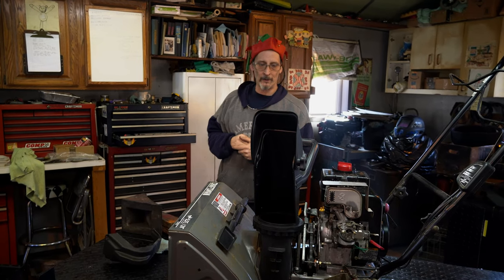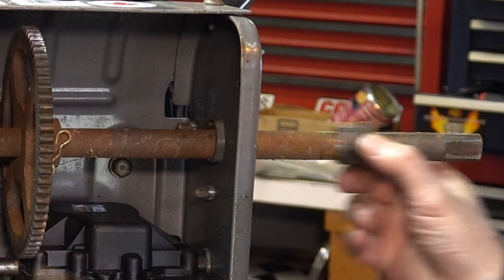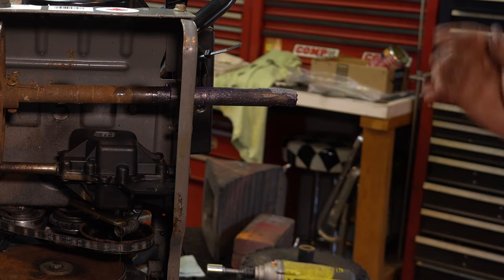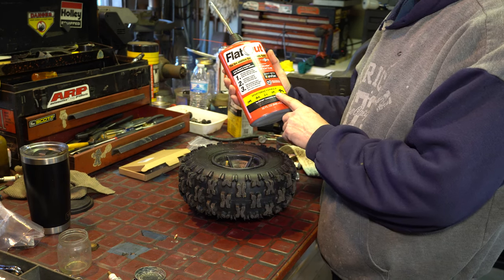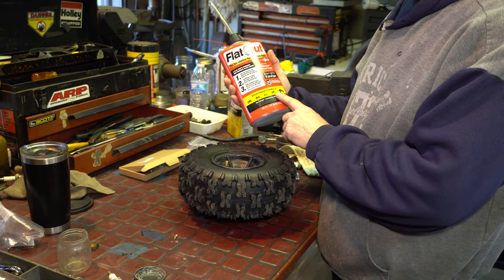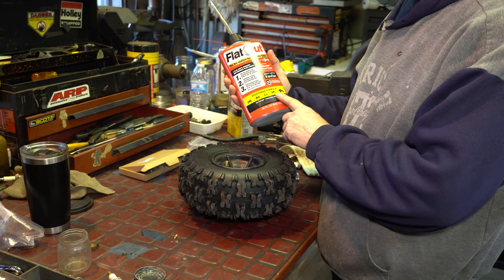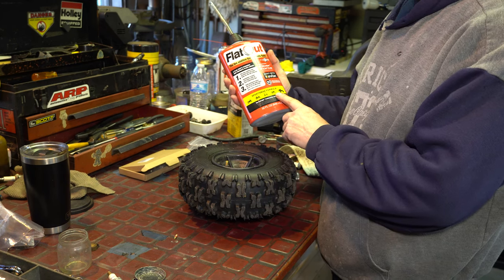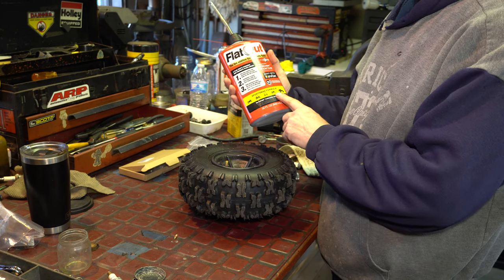CRAFTSMAN 24inch 3 Speed 5.5hp Tecumseh Snow Blower Belt Replacement & Transmission / Axel Service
In this video I go over replacing the 2 belts (Auger & Drive belt) and then go over servicing the axels and transmission gears.